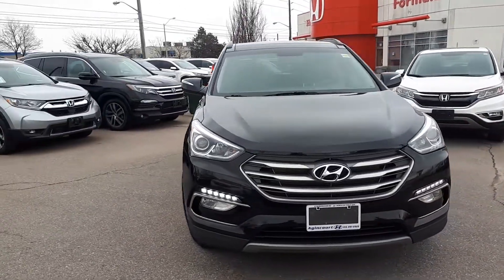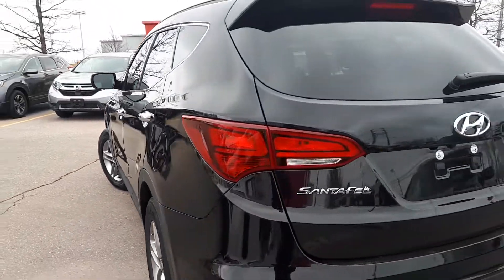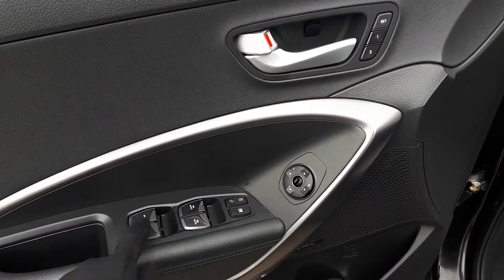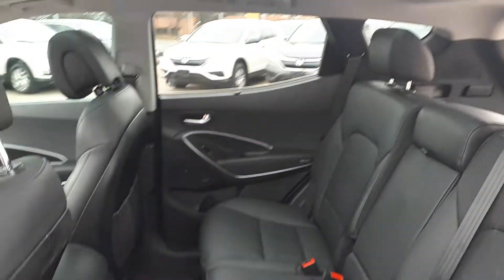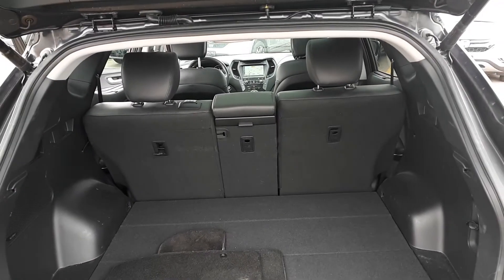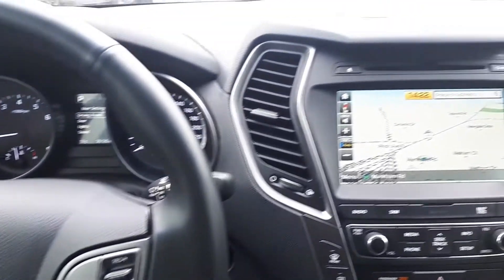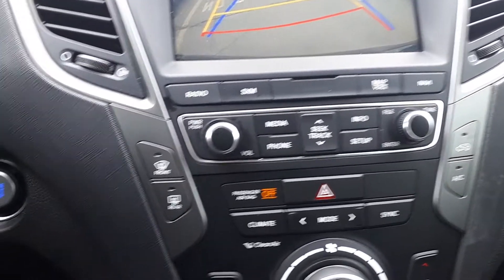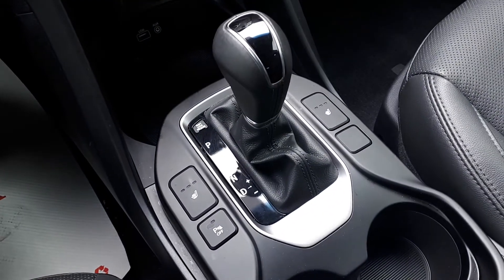2018 Hyundai Santa Fe Sport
Pre Owned 2018 Hyundai Santa Fe Sport at Formula Honda!